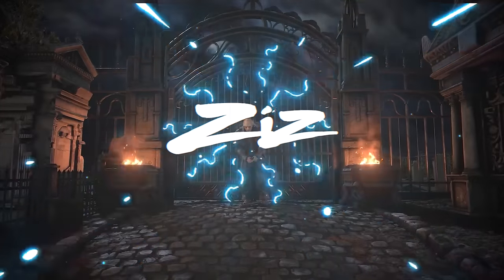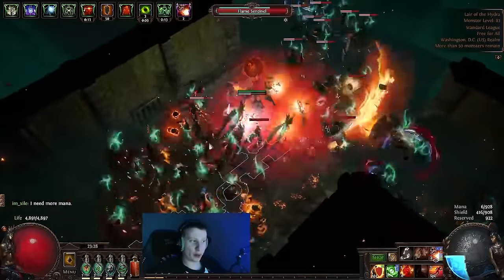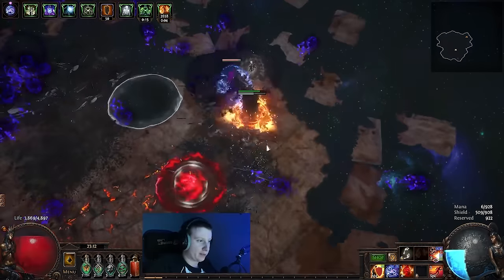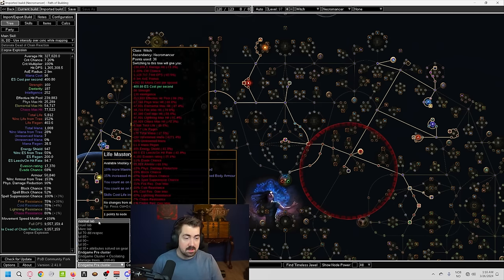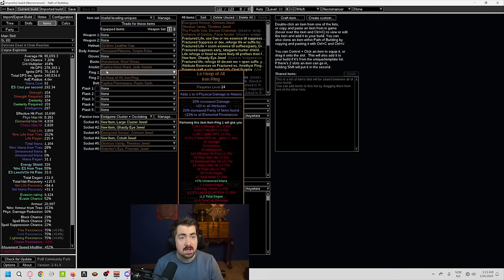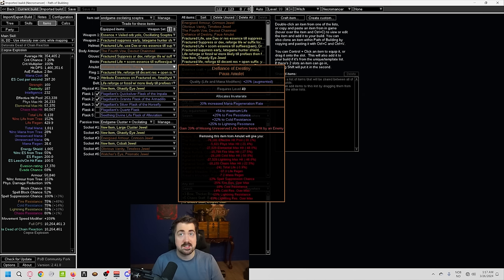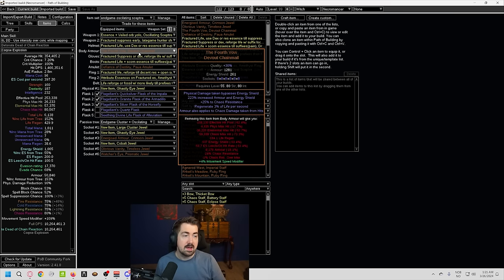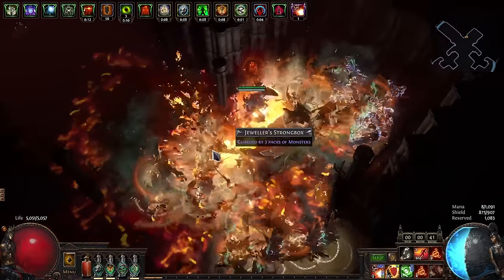The STRONGEST build got STRONGER! - Detonate Dead Leaguestarter ft. @imexile3332 [PoE 3.24]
Zizaran is joined by @imexile3332 to share the strongest leaguestarter in the game. Detonate Dead uses a very unique and easily accessible method of scaling via monster (thus via zone level) HP.

Timestamps:

00:00 Intro
00:29 Gameplay + Build Pros & Cons
01:20 How to play this build - Mapping
03:46 How to play this build - Bossing
05:59 Exile will be starting DD himself
06:39 Introduction to PoB
07:08 Passive trees
07:59 Leveling
08:21 Mapping setup - When to swap to DD
09:06 Gear
14:52 Crafting your gear - tips in PoB
15:02 Notes Section (IMPORTANT!)
15:13 Spectres and Corpse Fishing Tutorial (IMPORTANT!)
16:05 Having enough Energy Shield for casting (Eldritch Battery)
16:50 Closing thoughts